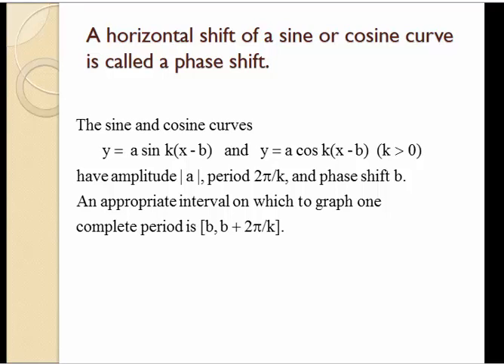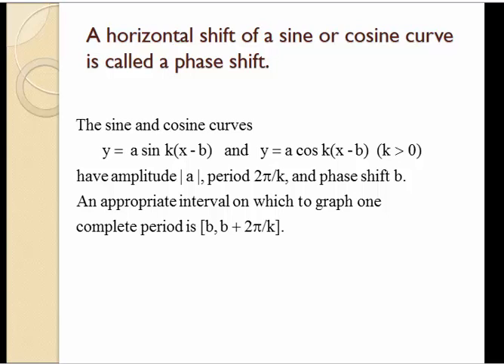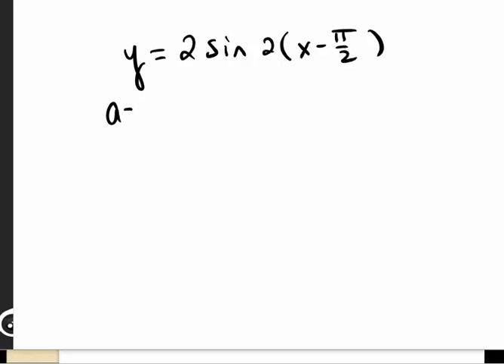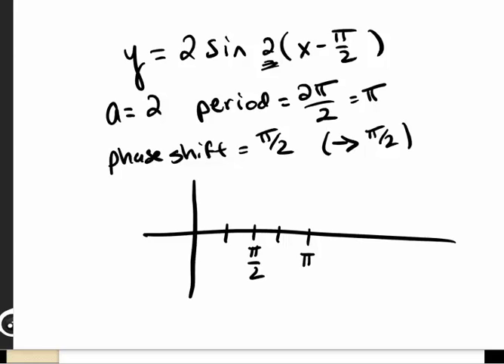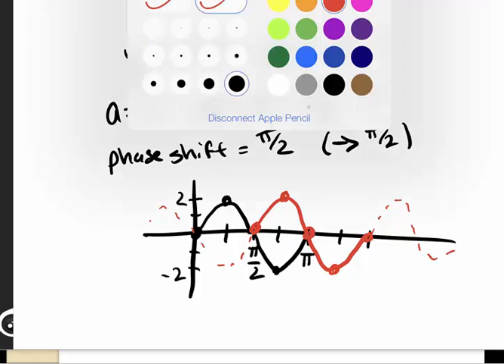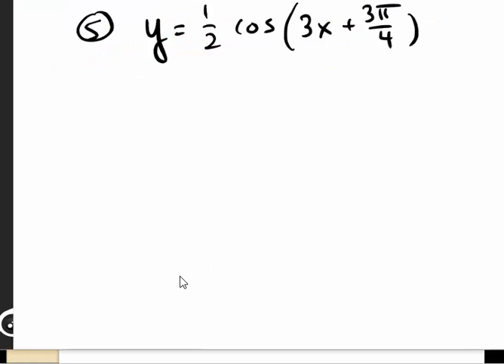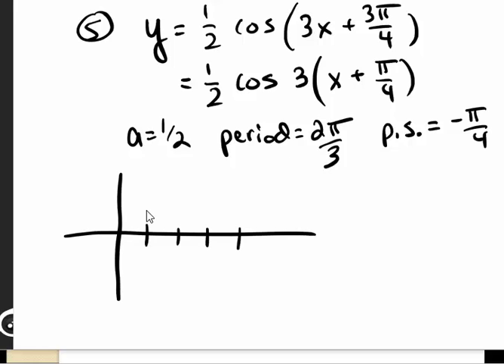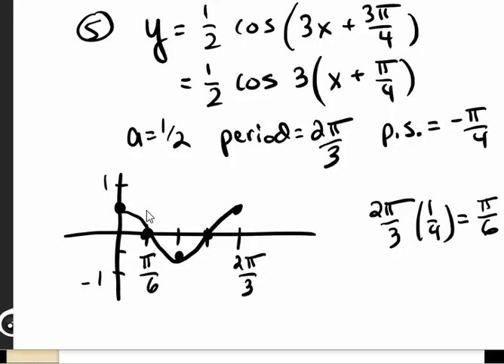Trig Graphs Part 4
Transformations of the graphs of y = sin(x) and y = cos(x)